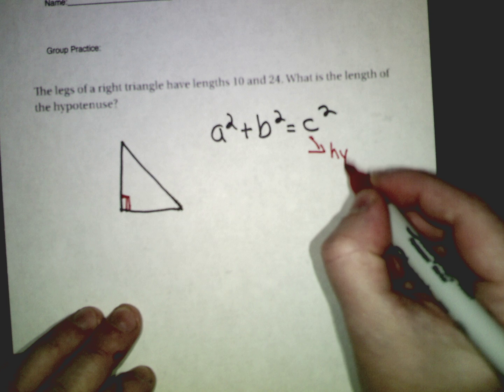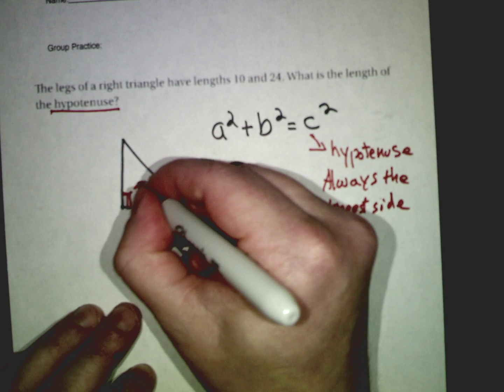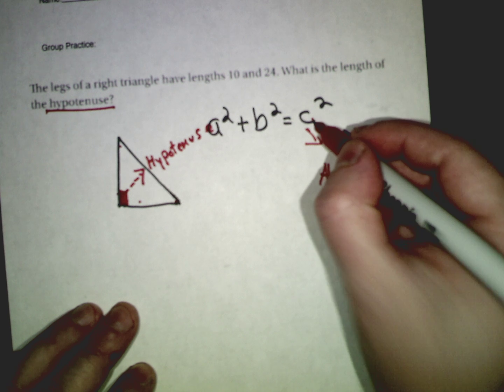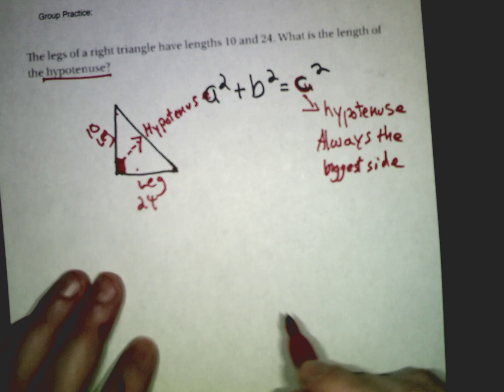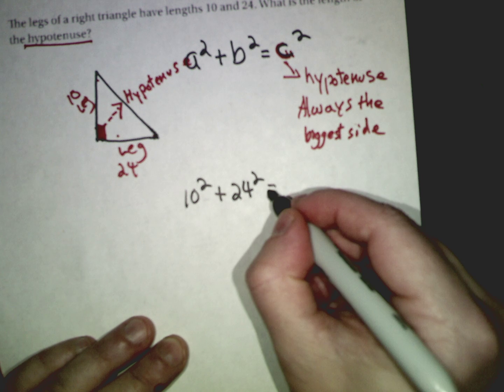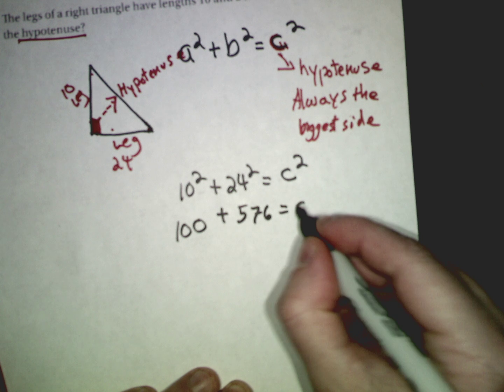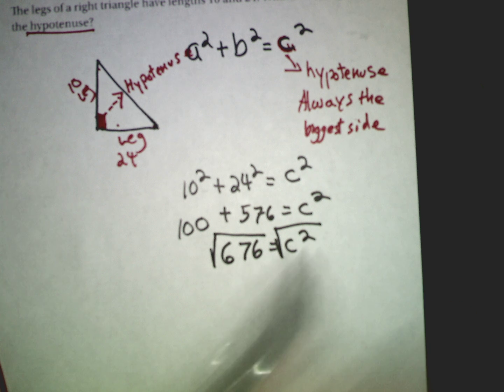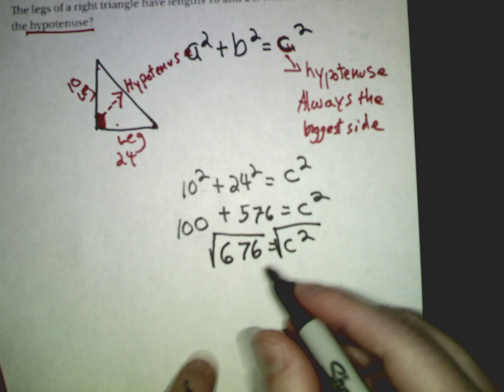Pythagorean Pt1 Group